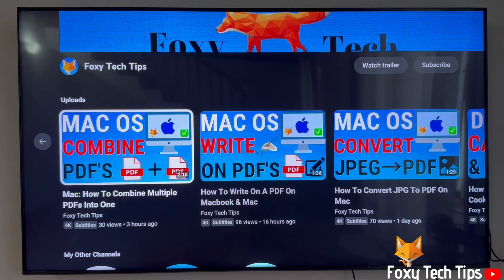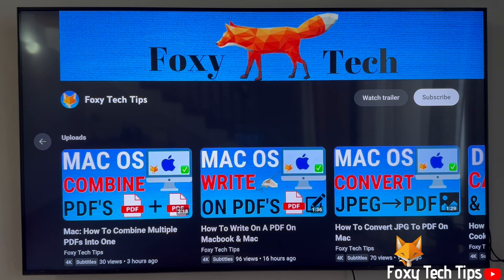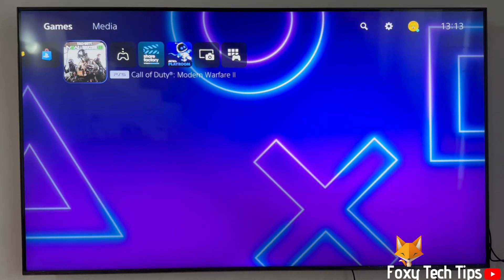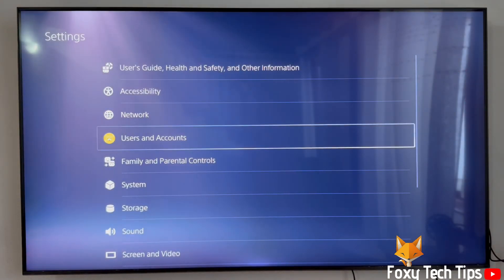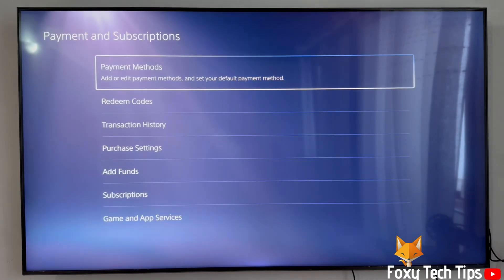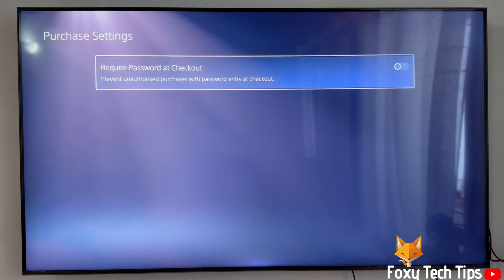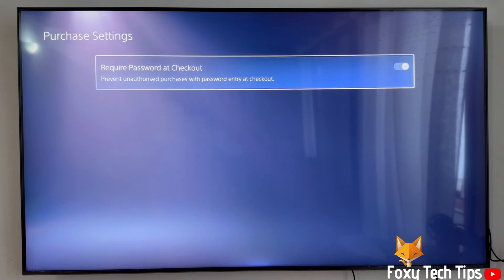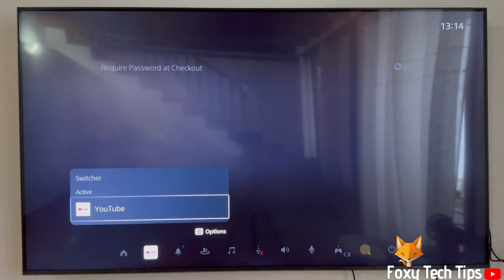PS5 Store: Require Password At Checkout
Easy to follow tutorial on making your PlayStation 5 require your PlayStation password when attempting to make purchases from the store. By turning this option on you are protecting yourself from unauthorised or accidental purchases from the PS Store. Learn how to make your PS5 require a password when checking out in the PlayStation store now!

- In settings, open ‘users & accounts’.

- Select ‘account’, and then select ‘payments and subscriptions’.

- In payment settings, select ‘purchase settings’.

- Enable this option called ‘require password at checkout’. From now on when you try to purchase anything from the Playstation store you will be asked to enter your password.